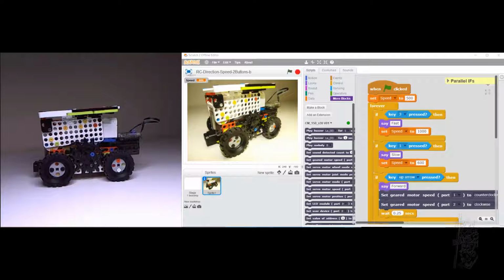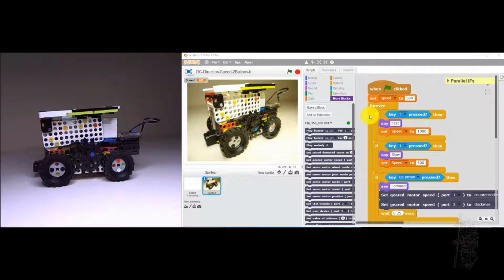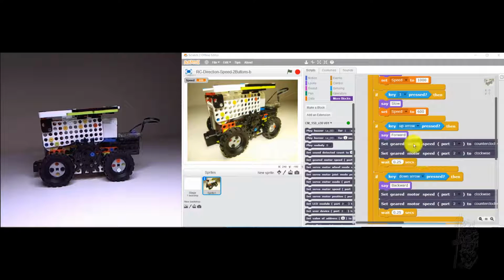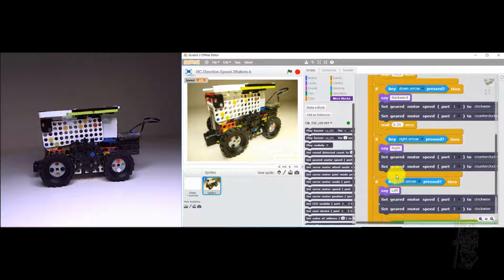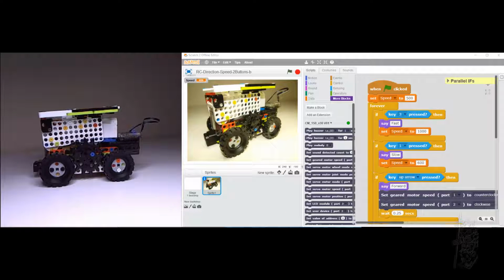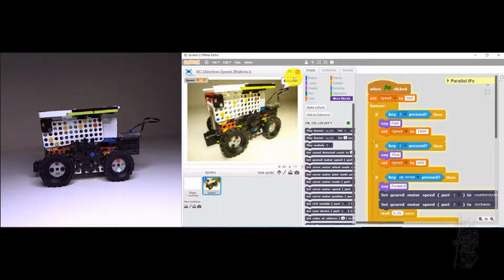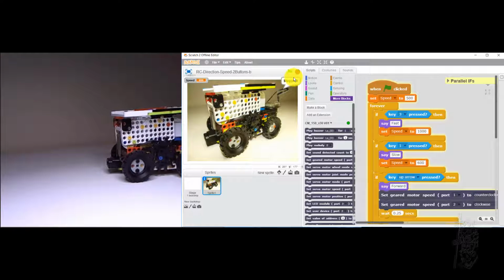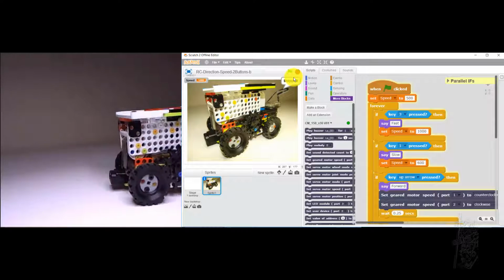D_Video 2.5: Using SCRATCH 2 on 4 Wheel Drive Dump Truck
Demonstrating how to use SCRATCH 2 with a ROBOTIS DREAM robot.